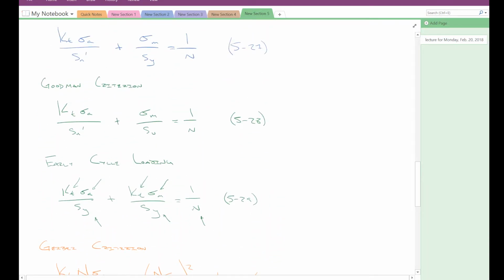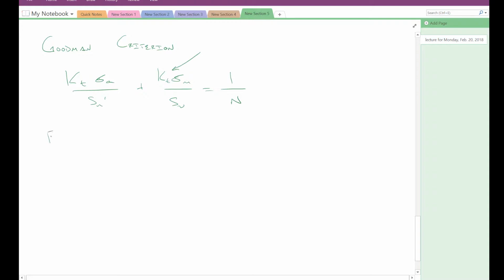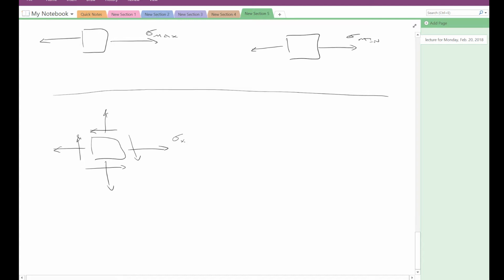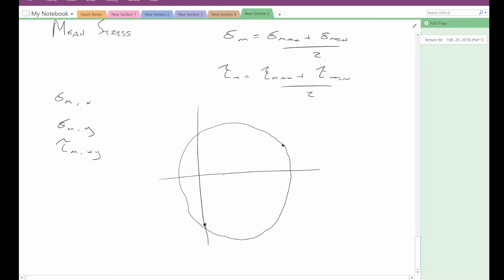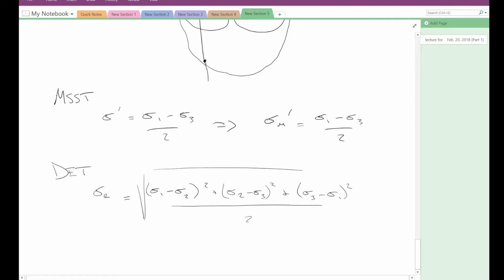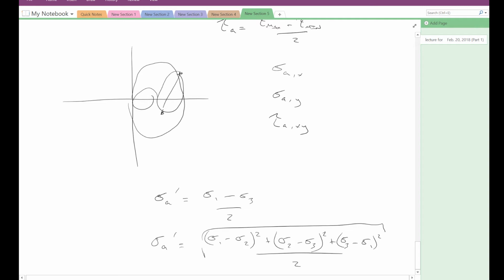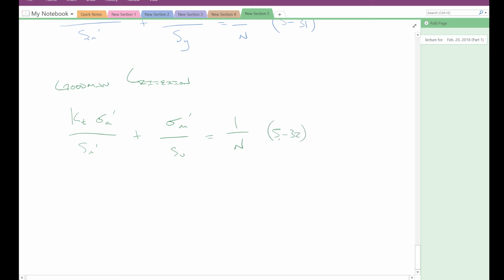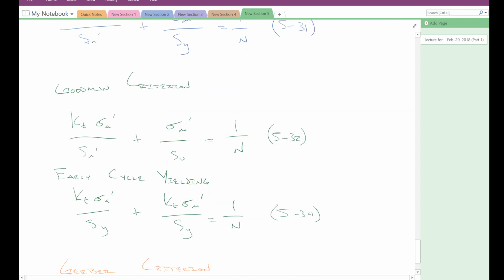Section 5-7, Part 2